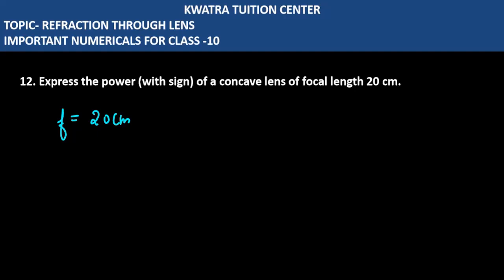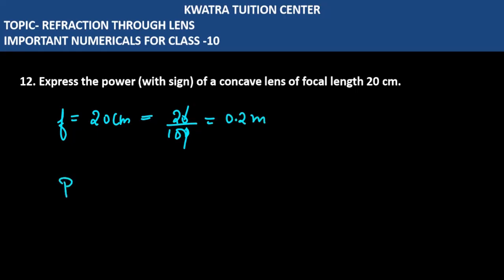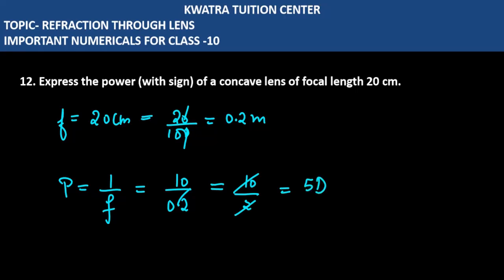12. Express the power (with sign) of a concave lens of focal length 20 cm.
12. Express the power (with sign) of a concave lens of focal length 20 cm.